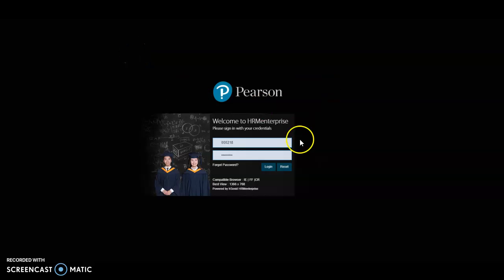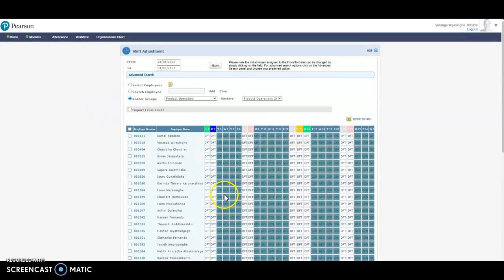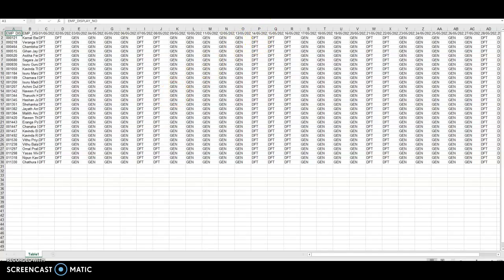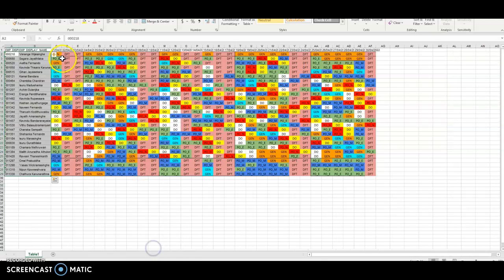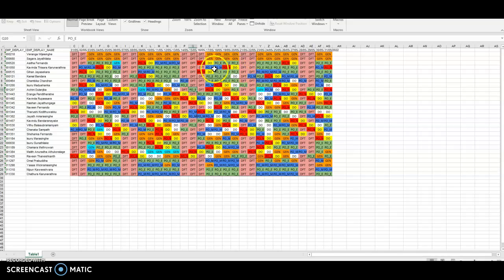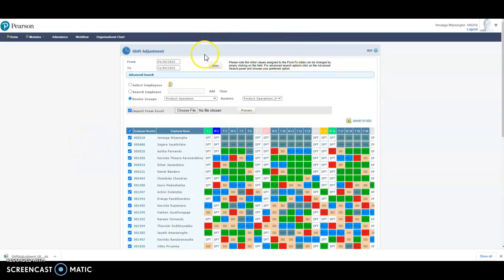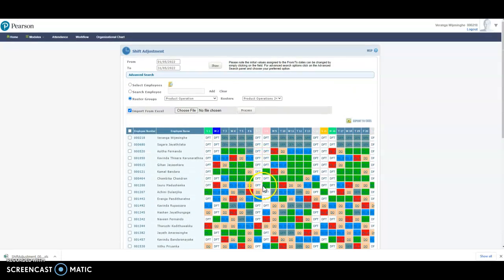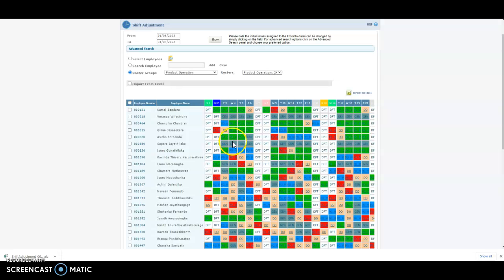Update Monthly Roster